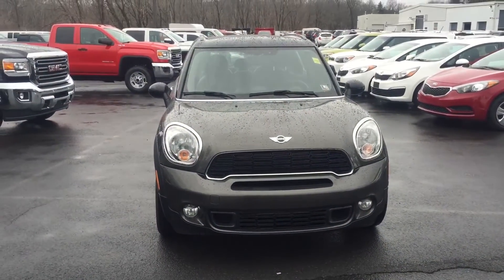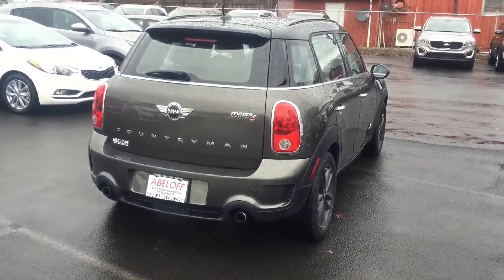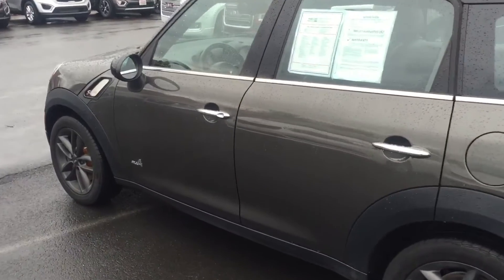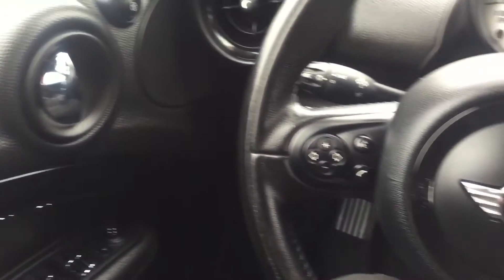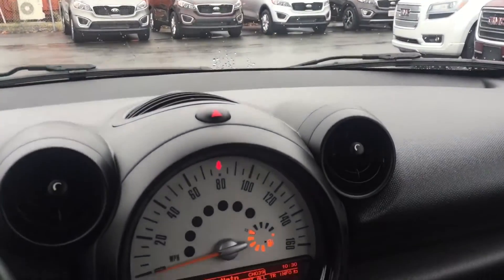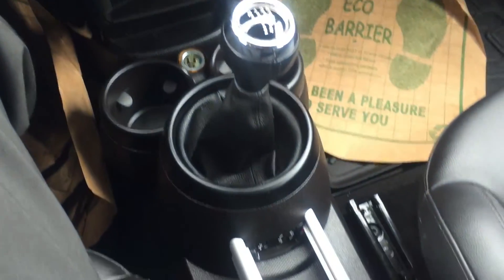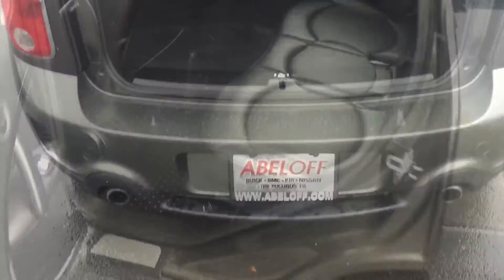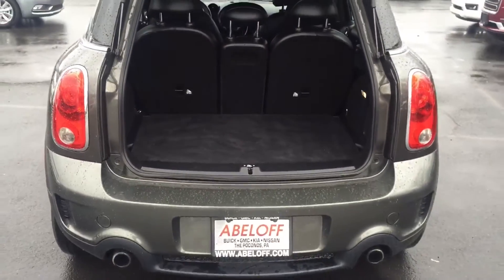Hi Joyce - Anthony Corrente from Abeloff with a video of the 2013 MINI Cooper Countryman!